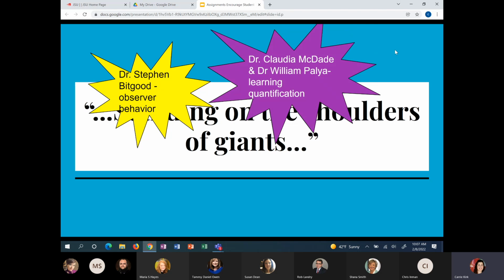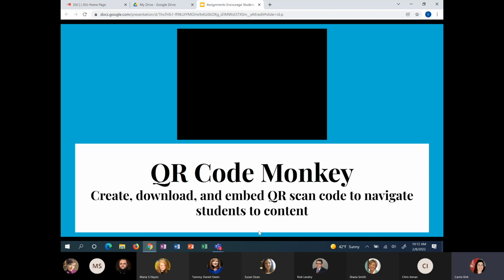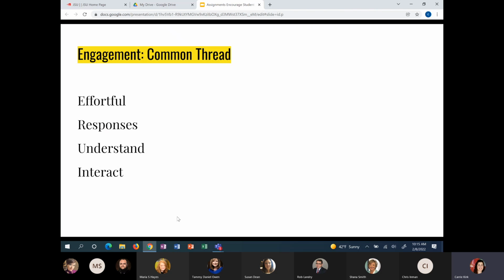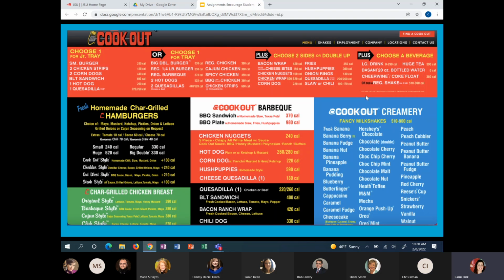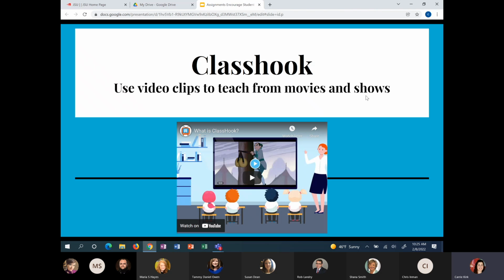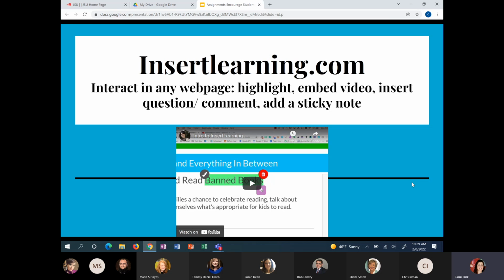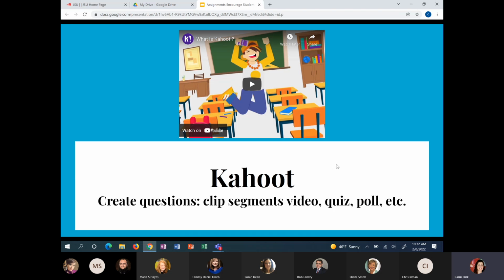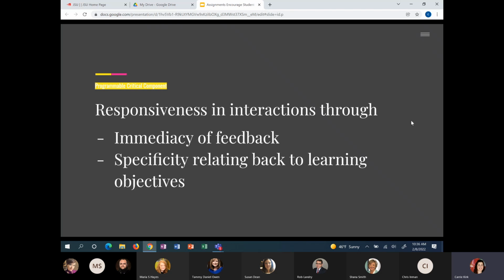Assignments that Encourage Student Engagement and Interaction in Online Courses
by Carrie Kirk, Instructor, Learning Services